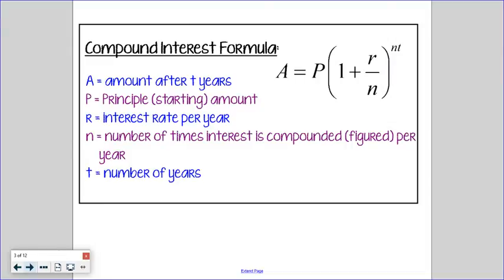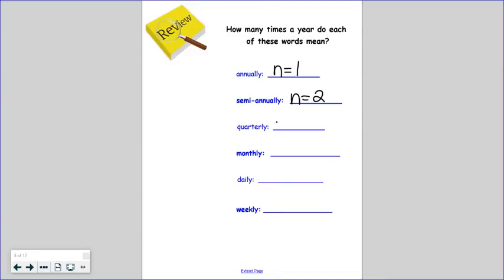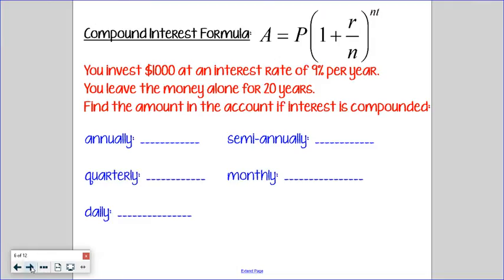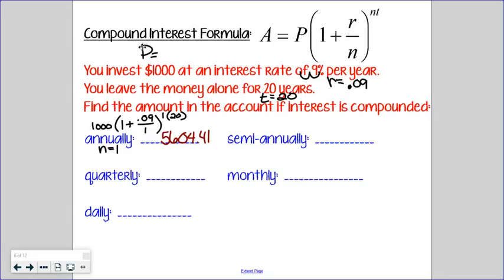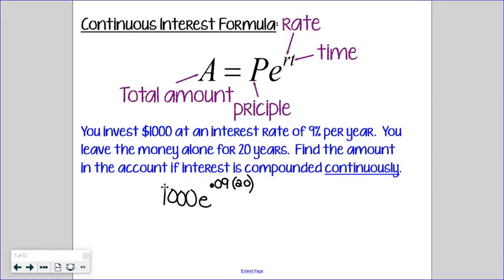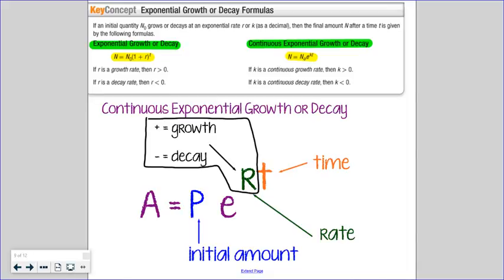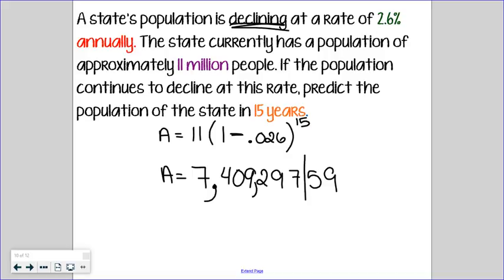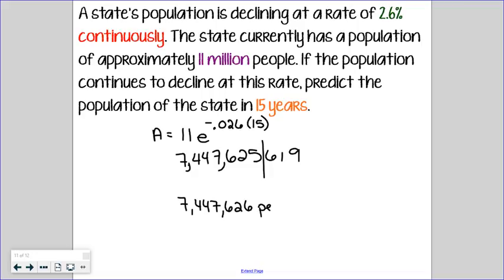3.1 Notes Day 2